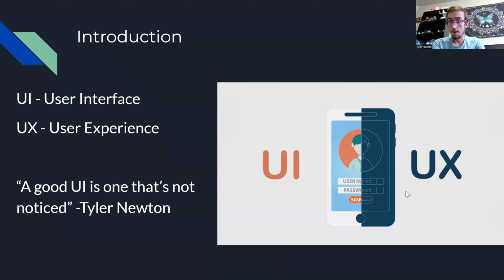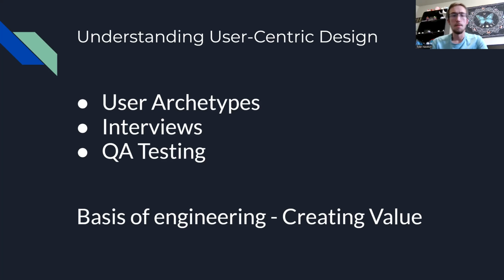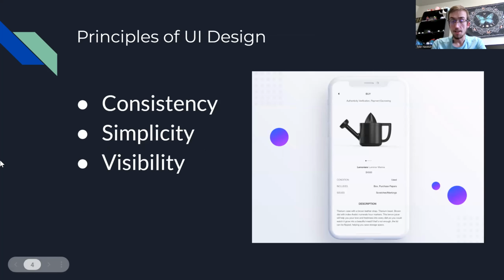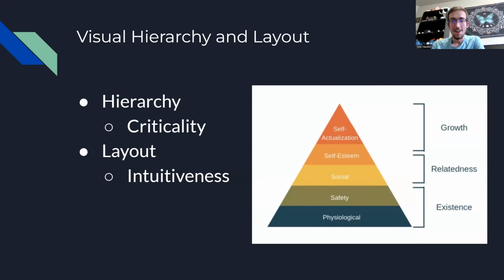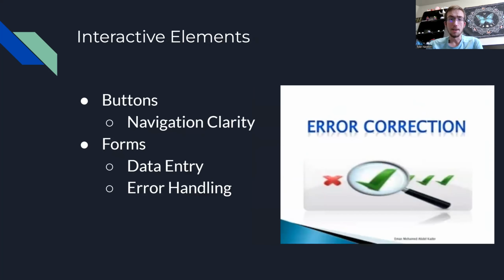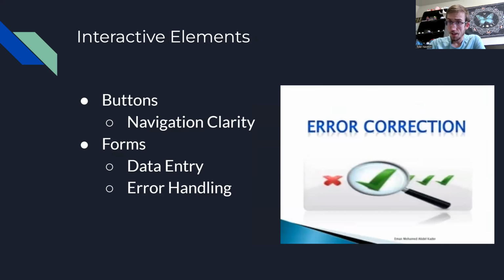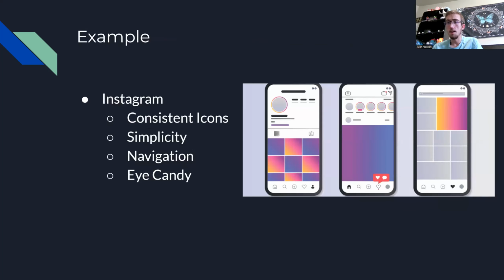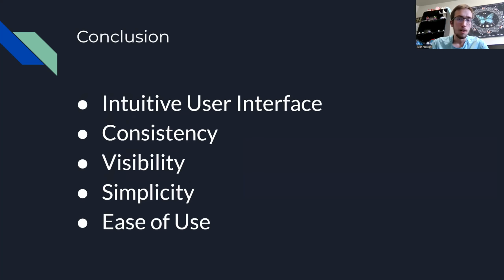CSE 486 Technical Presentation User Interface Design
yep UI/UX design